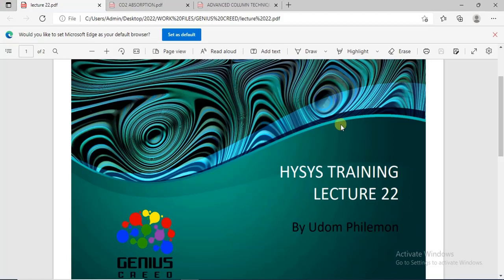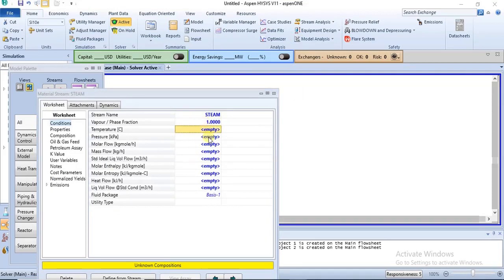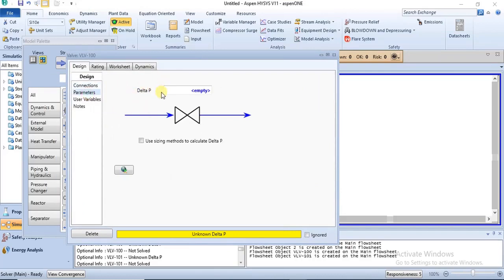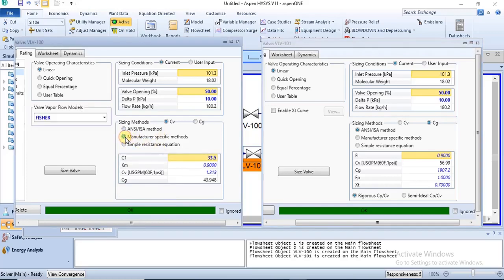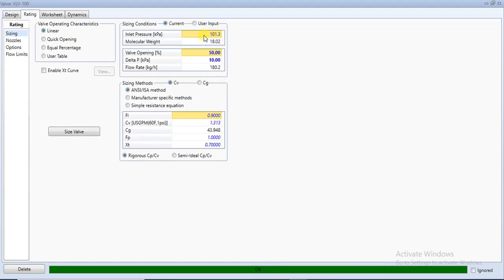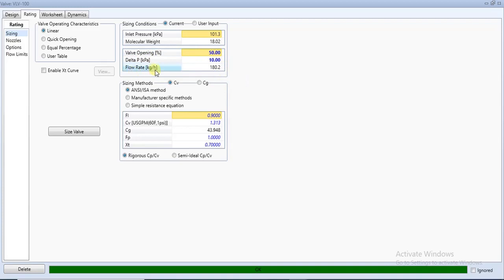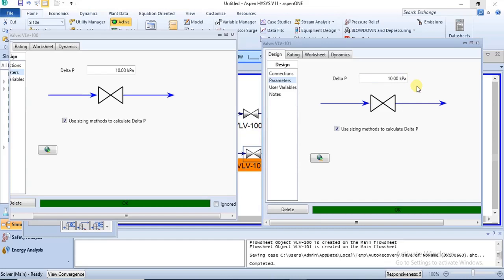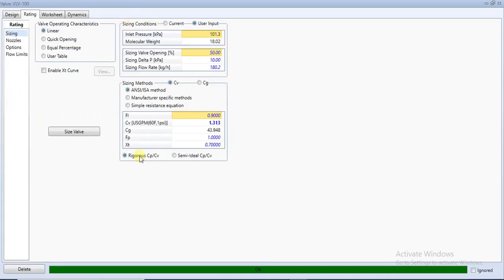Aspen HYSYS Lecture 20 Valves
This video will introduce you to control valve modelling and will give you an insight on how to size them accordingly.